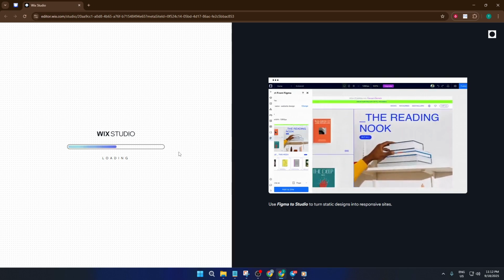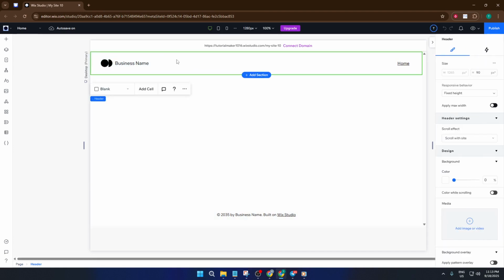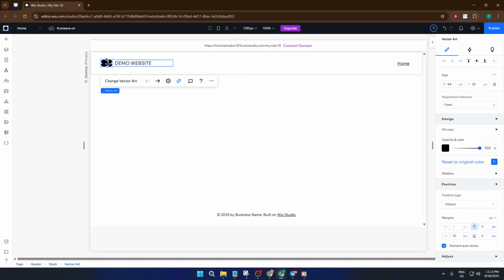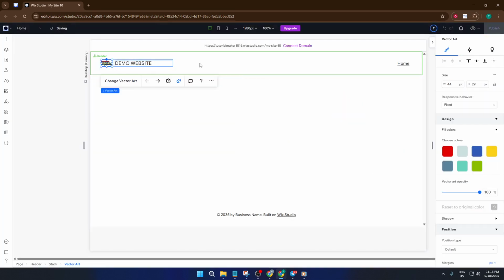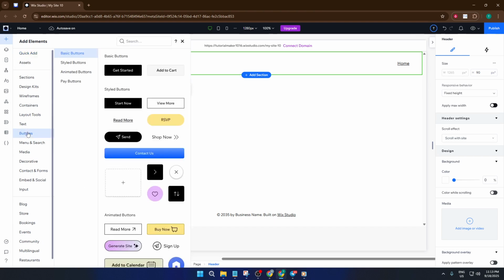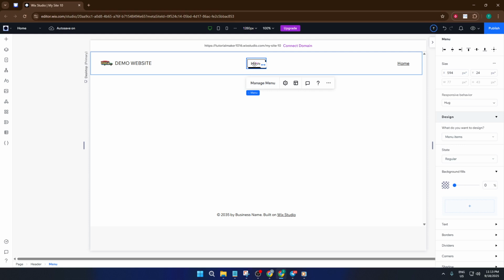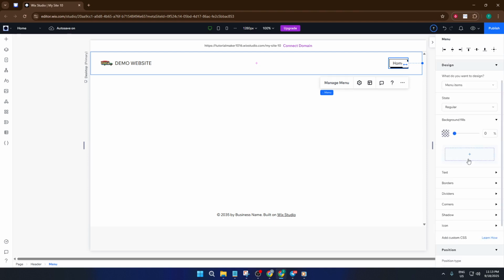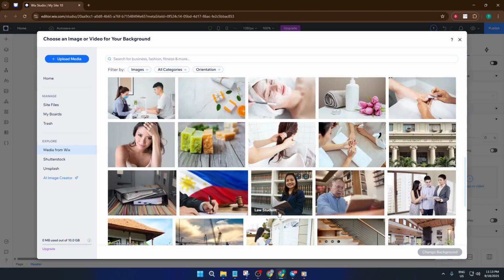How To Edit Header On Wix (Updated 2026 Guide)